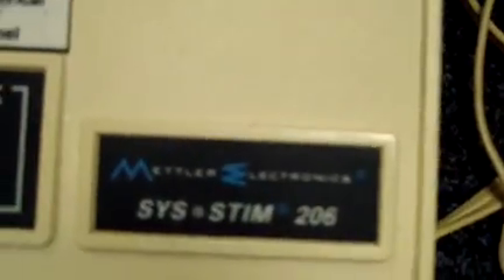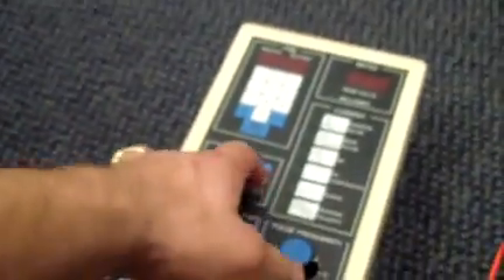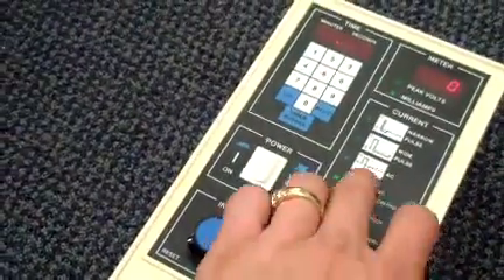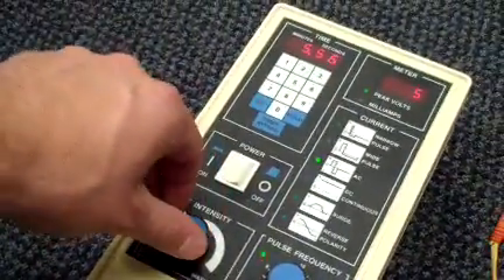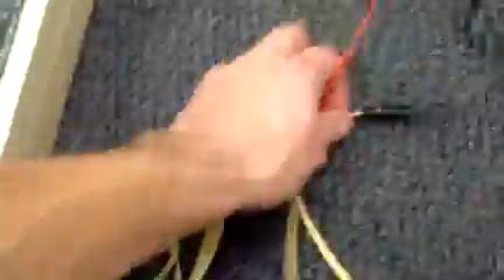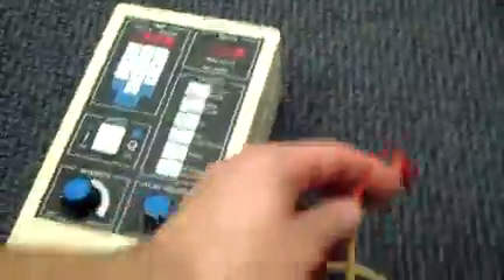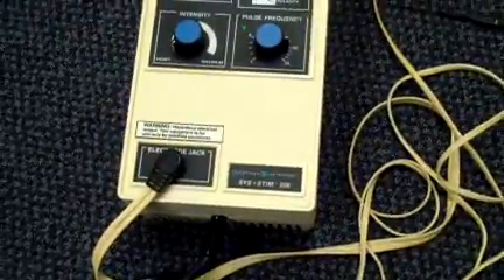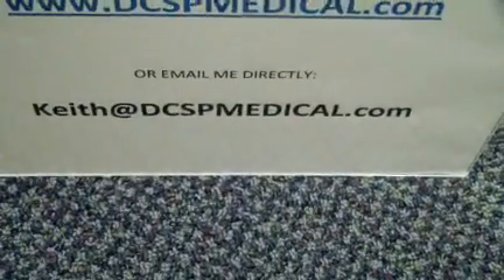Mettler 206 Muscle Stimulator